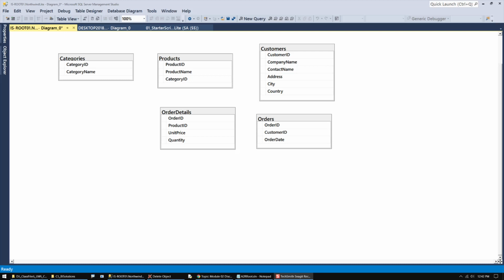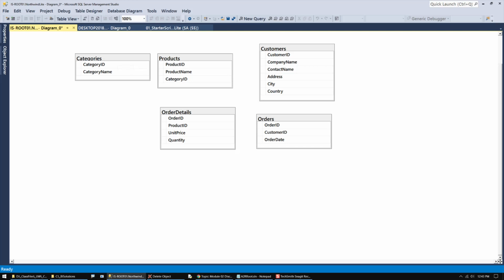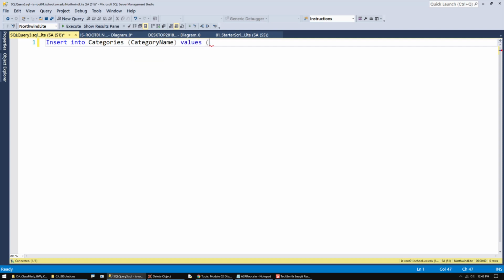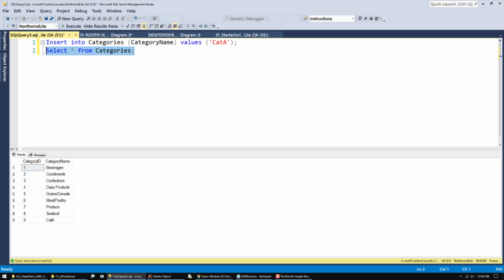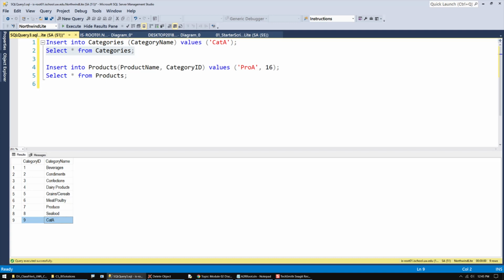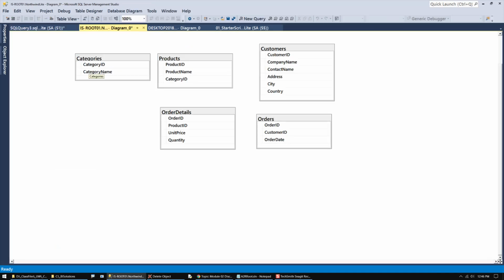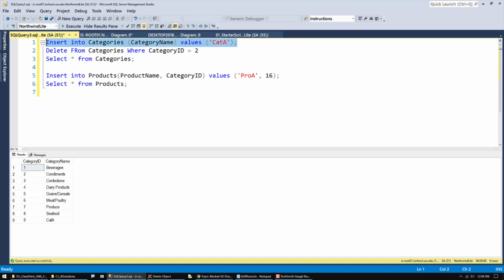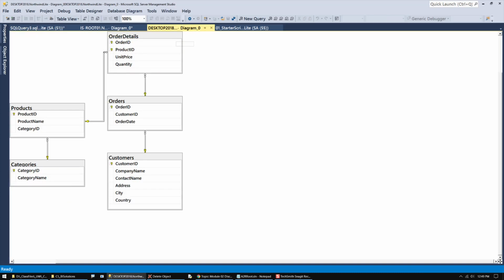What is a Foreign Key Constraint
An overview of the difference between a Foreign Key and a Foreign Key constraint.